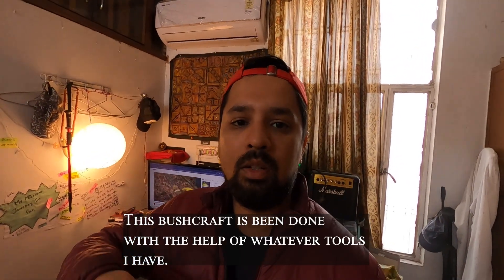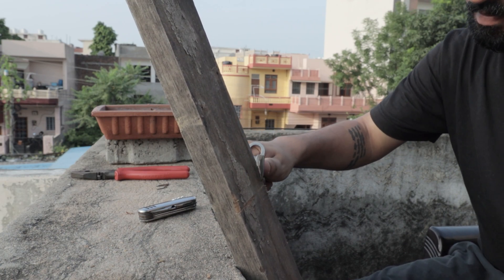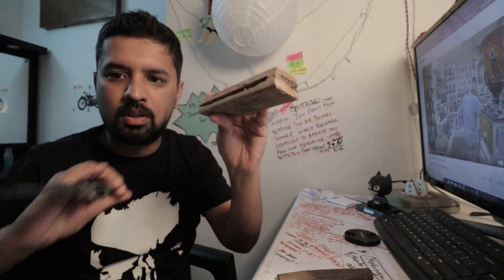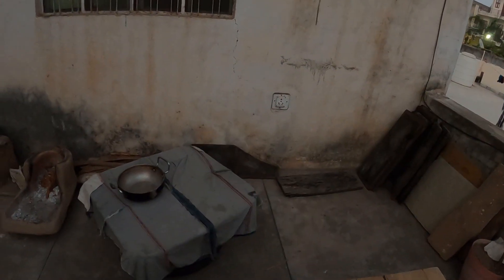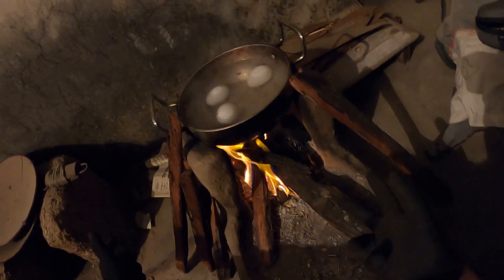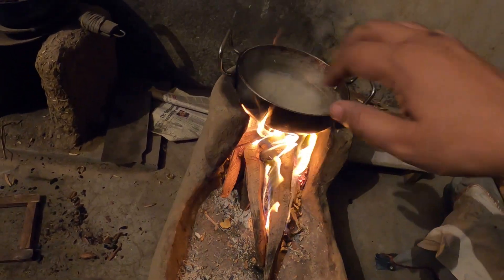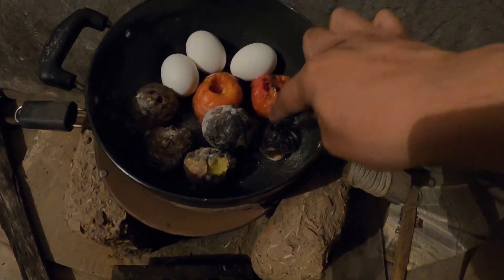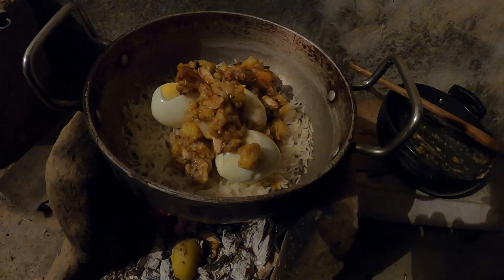How to make Knife belt with scrap | DIY making NAGA DAO belt Cover.